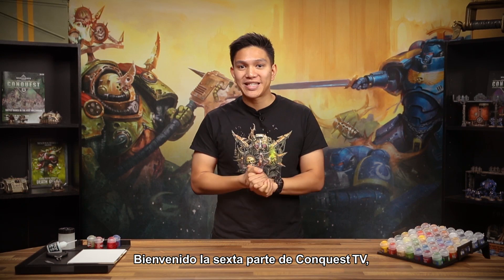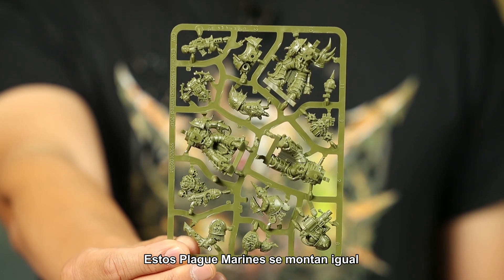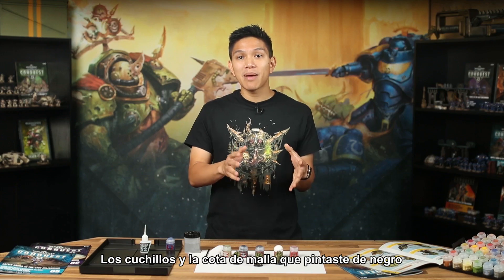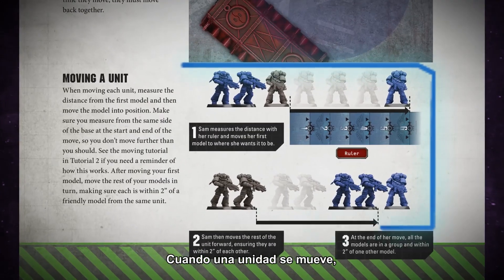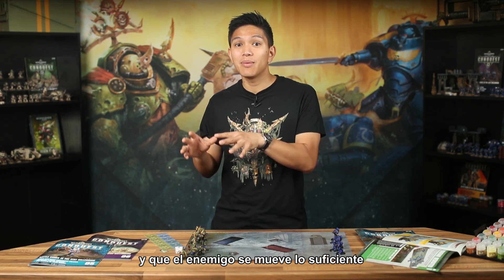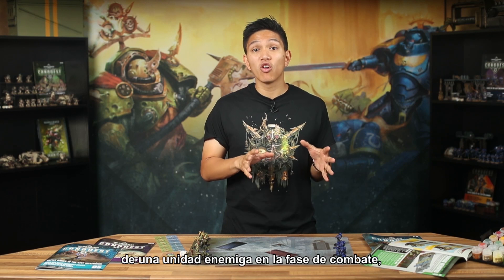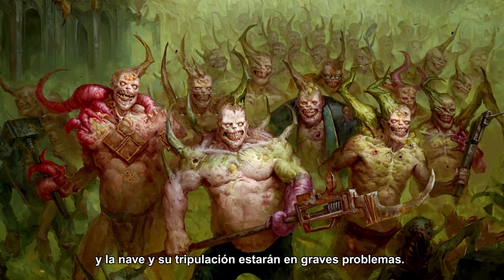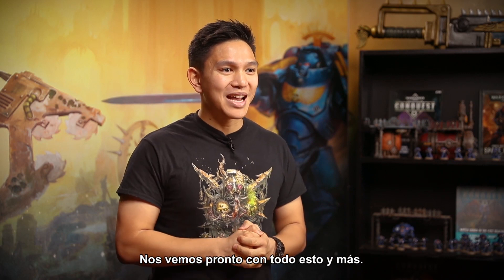Warhammer 40.000 Conquest-Salvat_6